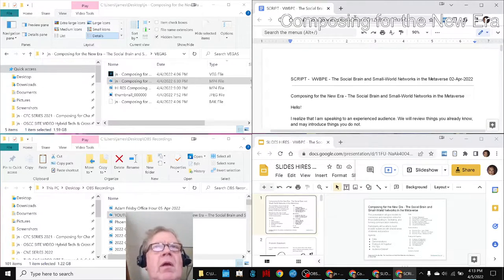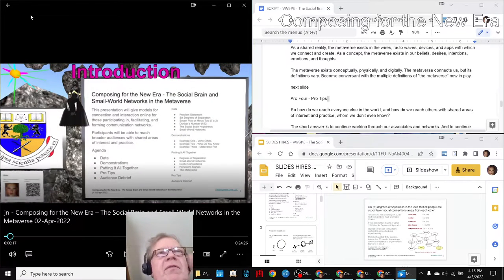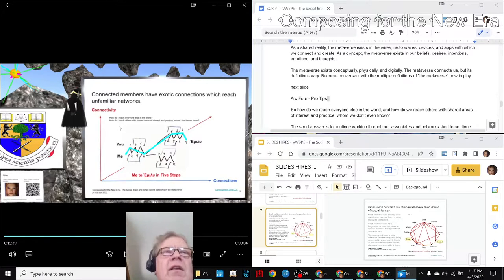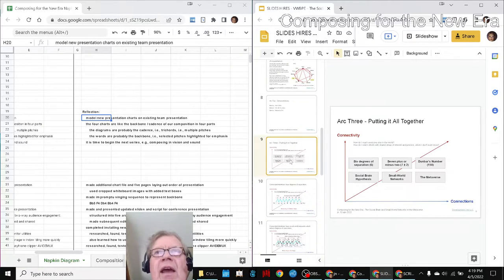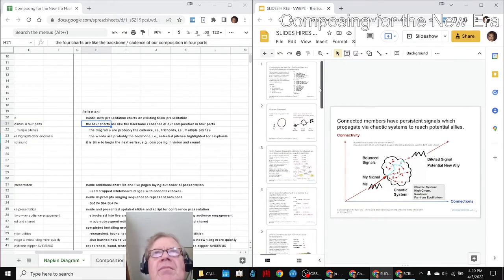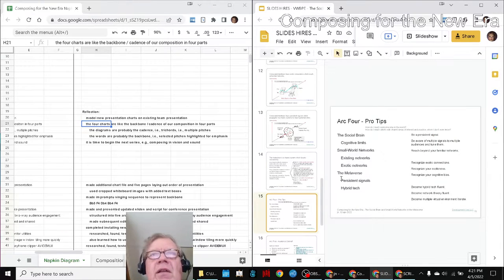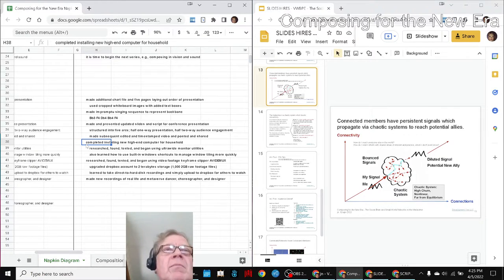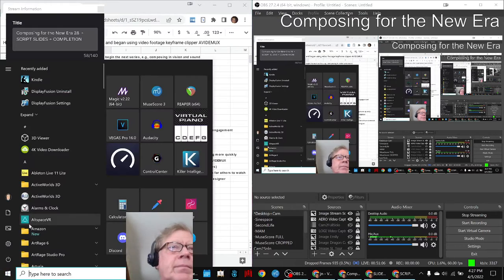Composing for the New Era 28 SCRIPT SLIDES + COMPLETION Stream Highlight 05 Apr 2022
multimedia for conference presentation are completed; teaser for new series is shared